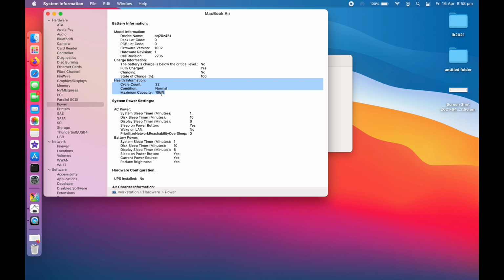How to Find MacBook Battery Cycle Count - 2021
1-minute video tutorial on How to Find MacBook Battery Cycle Count in 2021.

This video will be helpful to know the battery status of your Apple MacBook be it a MacBook Air or MacBook Pro.
if you were looking for solutions to following MacBook battery situations, then this video will be very helpful for you:
- how to check macbook battery cycle count
- how to know battery cycle count in macbook pro
- how to check macbook air battery cycle count
- how to check battery cycle count on macbook air
- how to find macbook pro battery cycle count